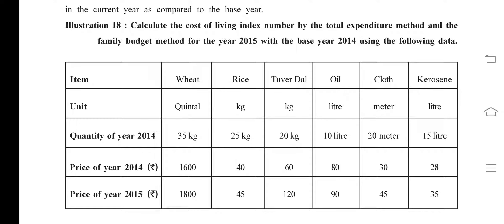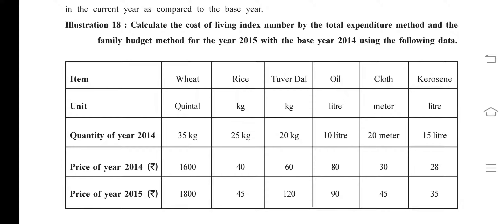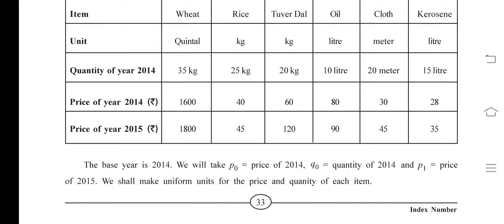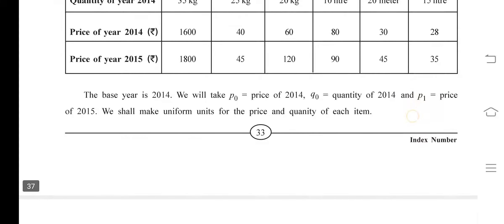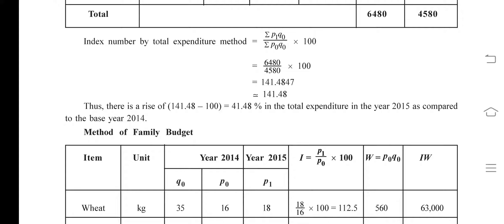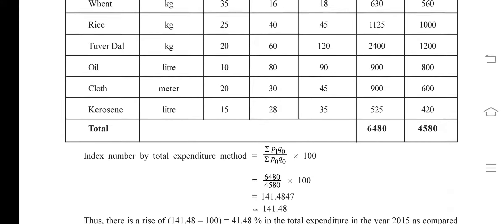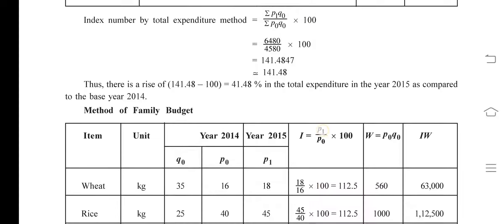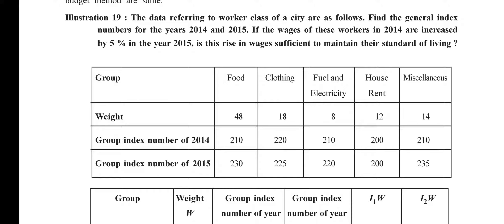Statistics 12th gseb index no ill 17(1)